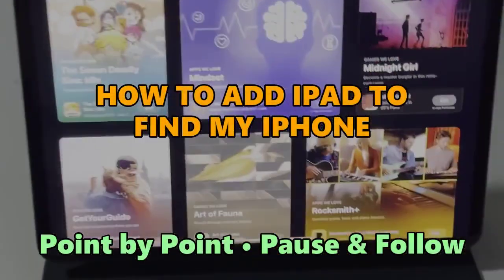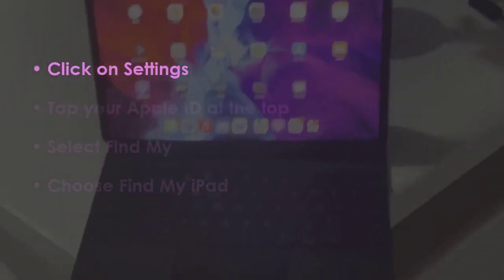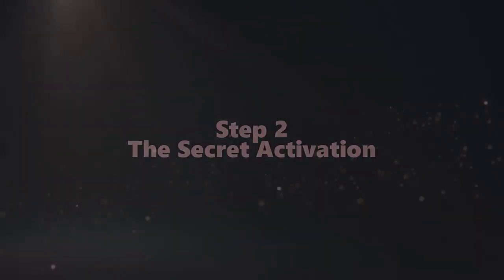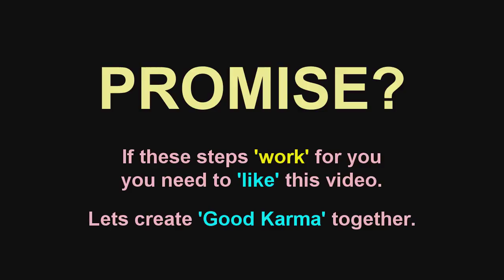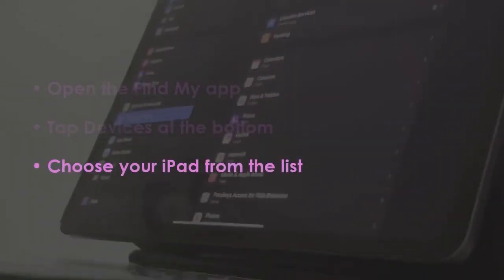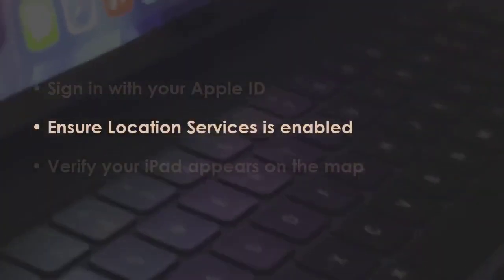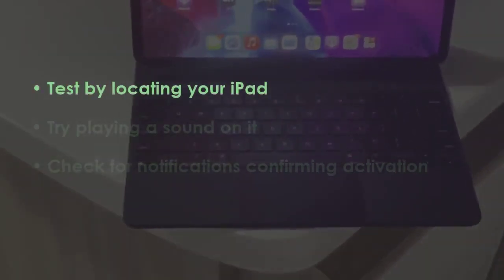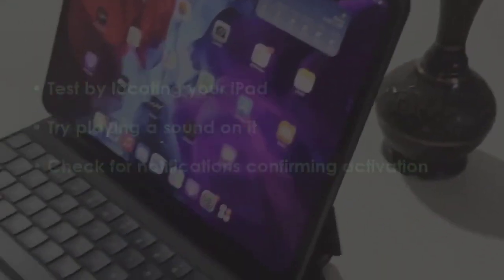HOW TO ADD IPAD TO FIND MY IPHONE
This point by point guide will help you in fixing ipad issues.
 Guide : [ how to add ipad to find my iphone ]